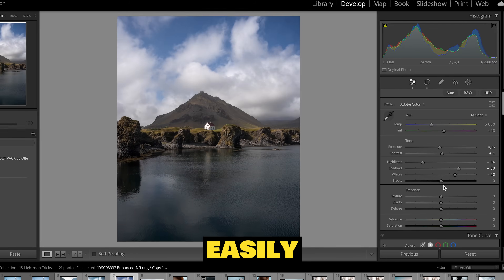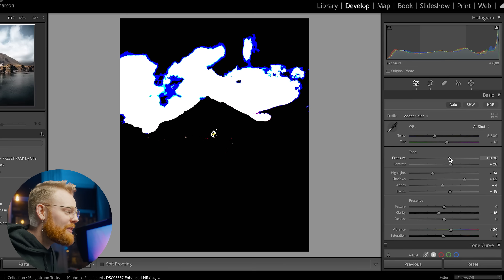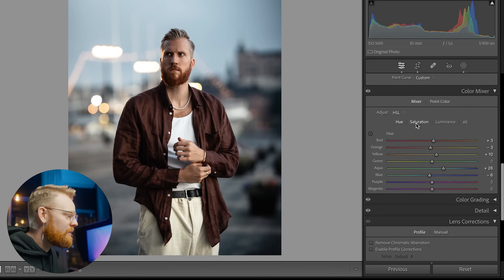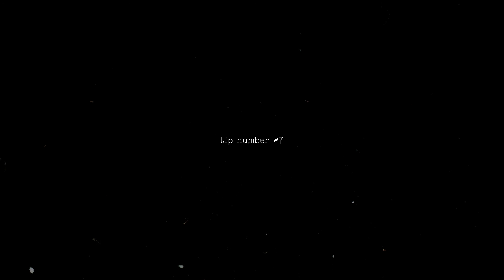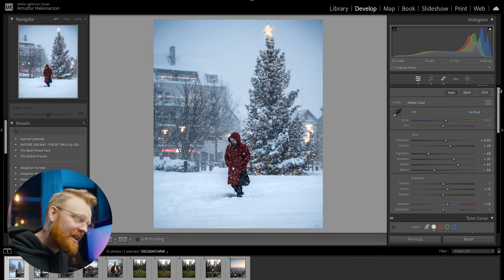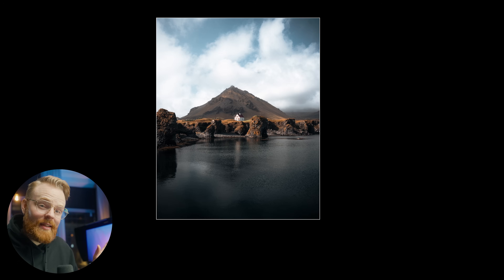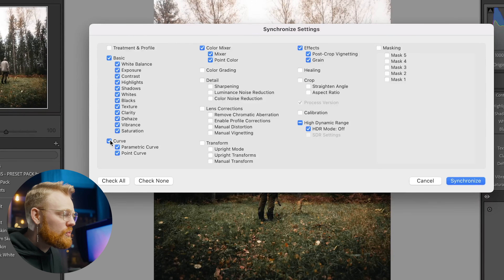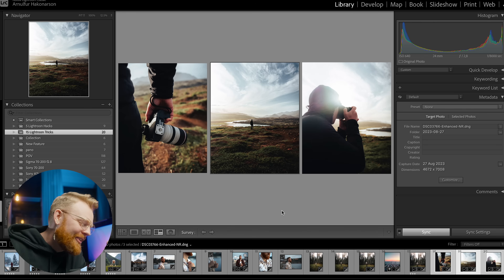15 Lightroom Tricks Pros Know That Amateurs Don't